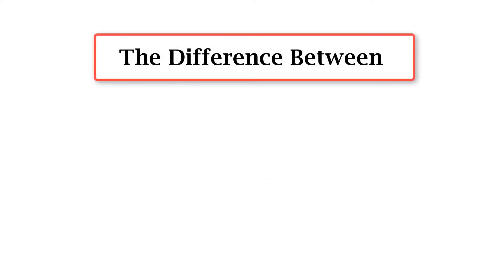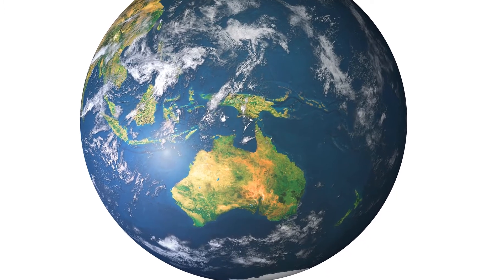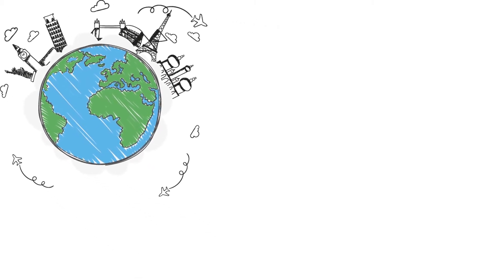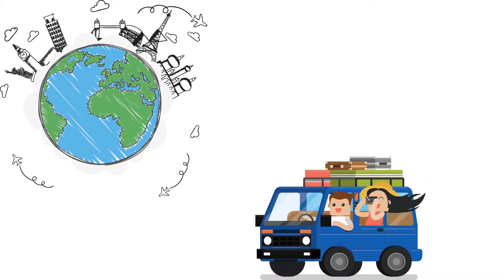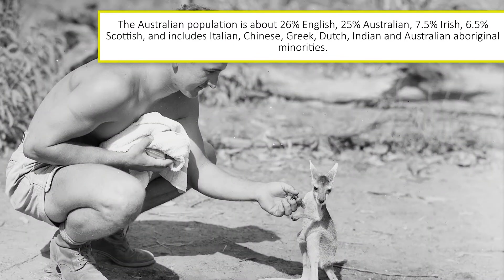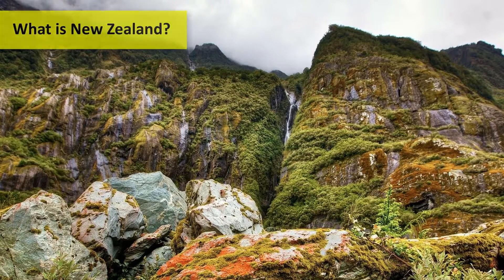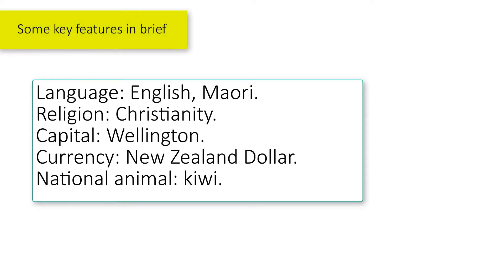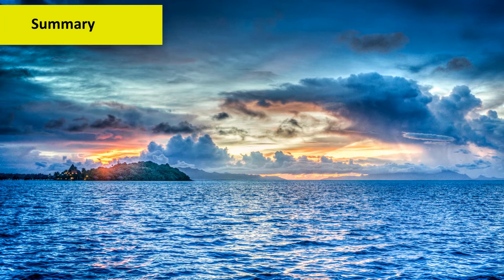Australia VS New Zealand - What's The Difference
In this video you will learn:

- What is the difference between Australia and New Zealand?
- Australia VS New Zealand Population.
- Australia VS New Zealand Religion.
- Australia VS New Zealand Lifestyle.
- Australia VS New Zealand Economic situation and status.